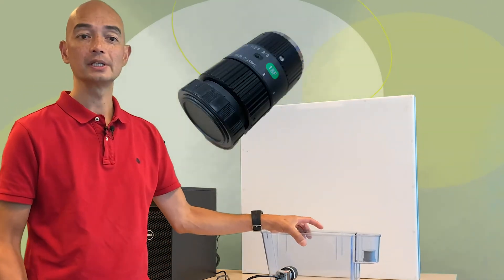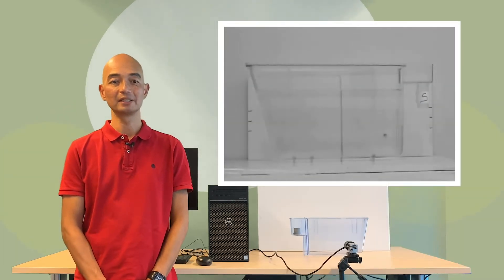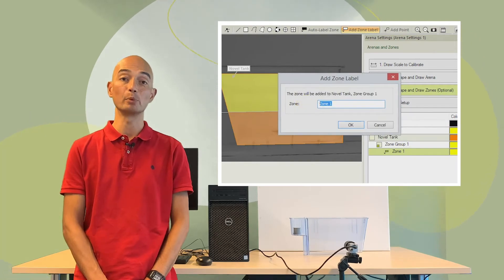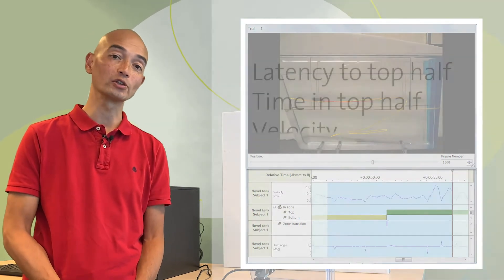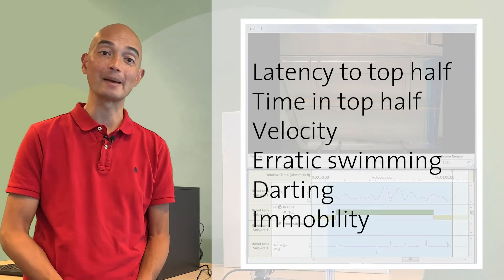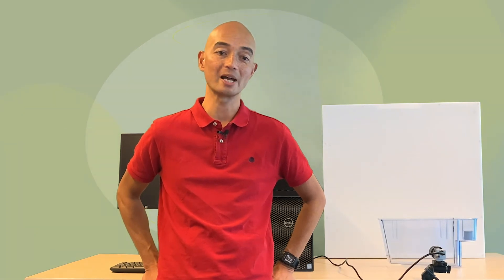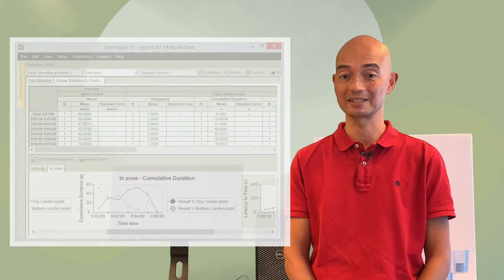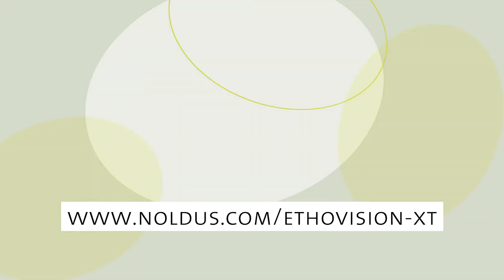EthoVision XT - Novel tank diving test | Noldus Product Demo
The zebrafish novel tank diving test is used in studies that investigate anxiety and depression, or to test for the anxiogenic or anxiolytic properties of drugs and other treatments. In this video, Patrick Zimmerman from Noldus IT touches on some of the benefits of using EthoVision XT video tracking with the novel tank diving test.

Noldus is a leading developer of software and integrated solutions for animal and human behavior research. What started out as a one-man company, has grown into a worldwide network of offices and distributors, with over 50,000 satisfied users. Noldus develops products in close collaboration with scientists, for application areas such as neuroscience, psychology, human factors, zoology, and entomology.